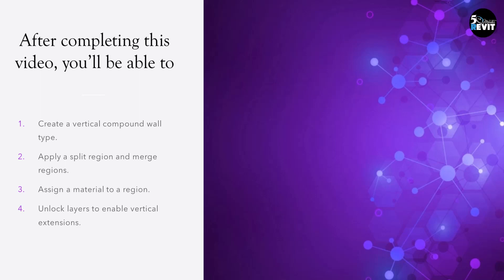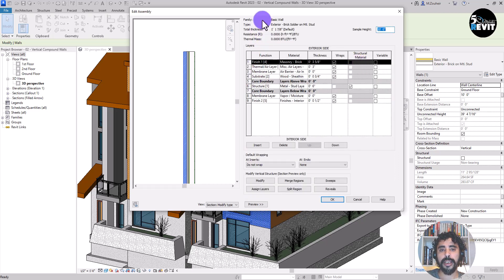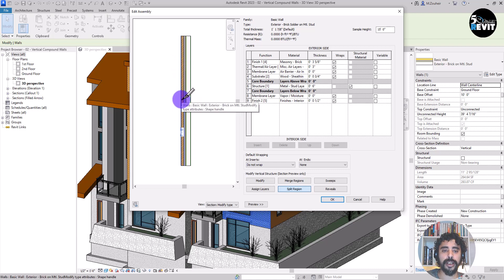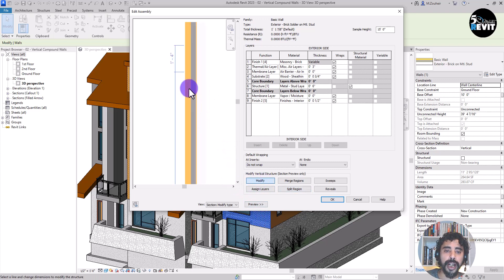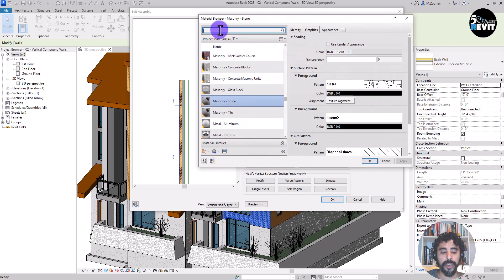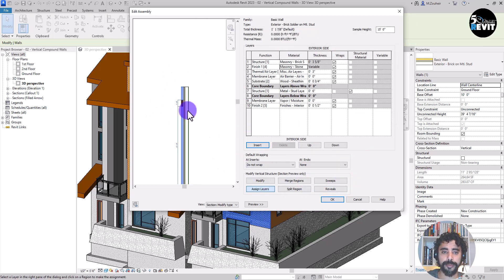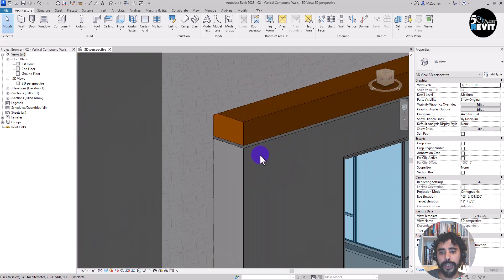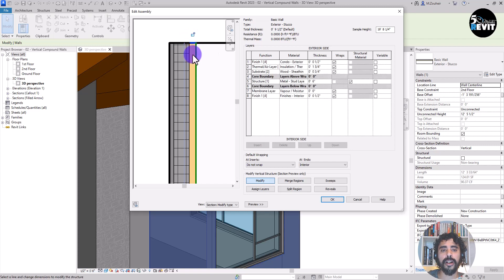Advanced Revit Tutorial Compound Wall Type.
Welcome to our comprehensive Revit tutorial where we will walk you through the process of creating a vertical compound wall type in Revit. This video is a must-watch for architects, designers, and BIM professionals looking to enhance their skillset and create more complex models in Revit.

Throughout the tutorial, we will cover key aspects such as how to set up your workspace, define the wall layers, adjust the properties, and use the right tools to create a vertical compound wall. We'll also be exploring Revit's interface and various functionalities in depth, with step-by-step instructions, to make this process as straightforward as possible for you.

Whether you're a beginner just starting out with Revit, or an experienced user aiming to streamline your workflow, this tutorial will offer valuable insights into creating complex wall types. Let's revolutionize our design process together with the power of BIM and Revit